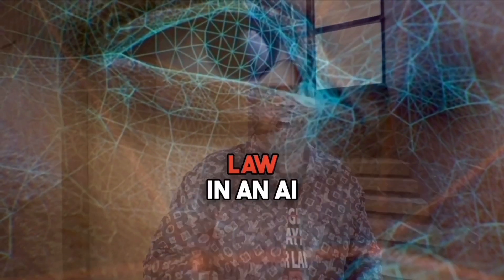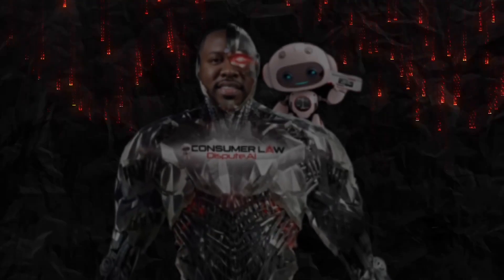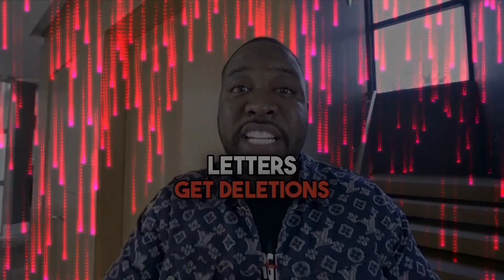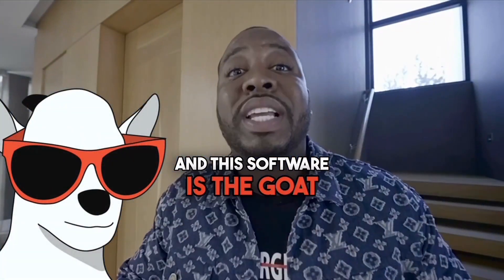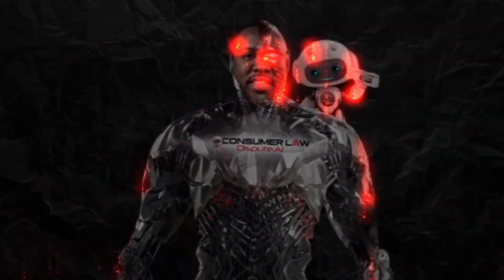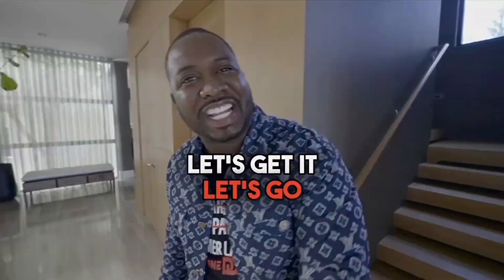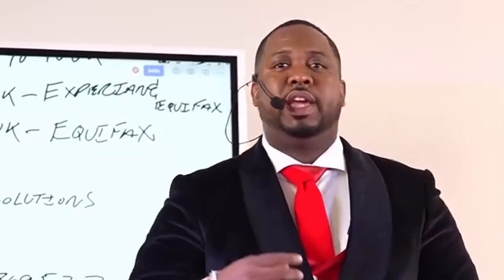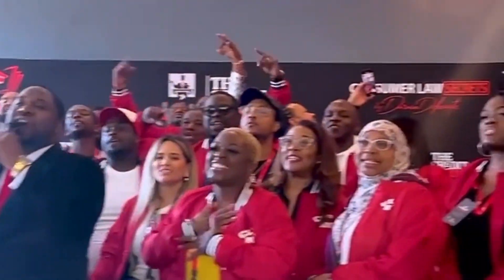It's Here! Credit Repair Made Easy!!! Lets Revolutionize Credit Repair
Are you ready for this game-changer?

Imagine having a legal brain right at your fingertips! And guess what? Dive in and experience how this revolutionary tool transforms the way you handle credit disputes.

Say goodbye to outdated methods because ConsumerLawDispute AI is here to revolutionize the game.

You simply can't afford to miss out on this!

This is about empowerment, about breaking free from the misinformation that's held us back for too long. It's about waking up and taking control of your financial destiny.

With ConsumerLawDispute AI, you're not just repairing credit; you're rewriting your future.

So, what's your next move? Are you ready to join us and make a real change?